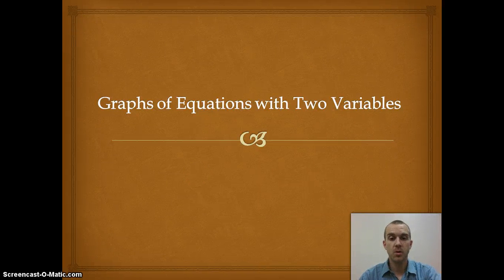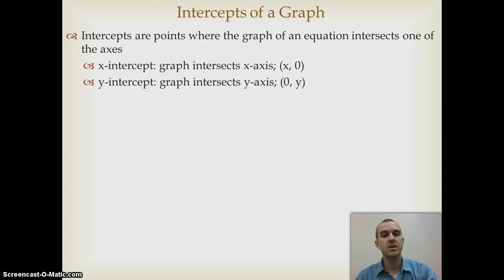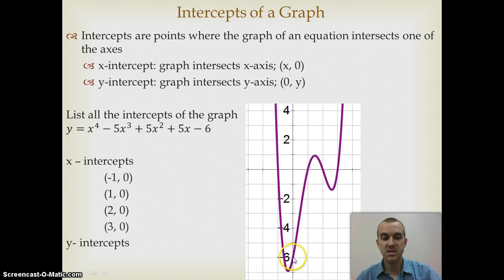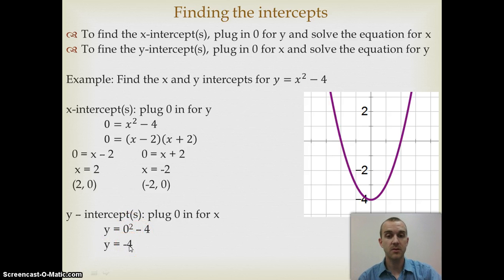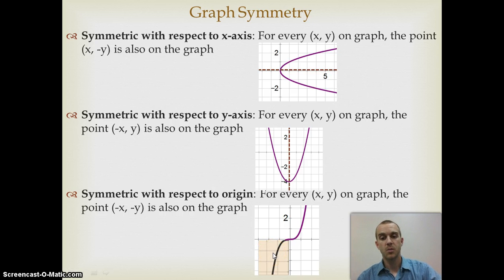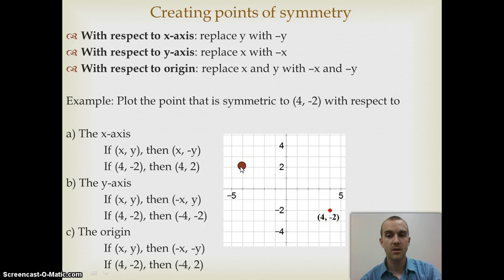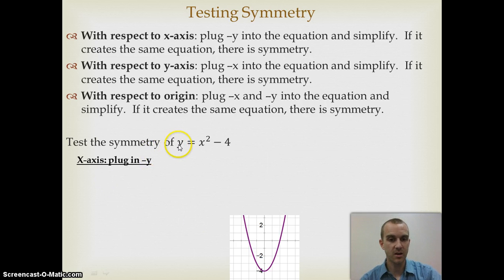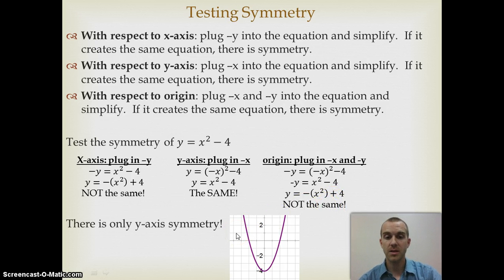Ch 2.2- Graphs of Equations with two variables